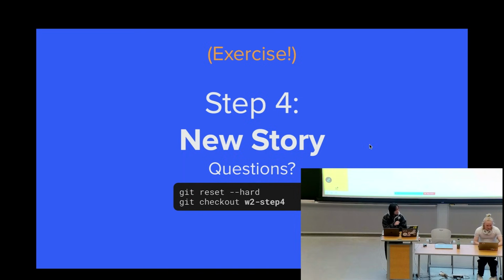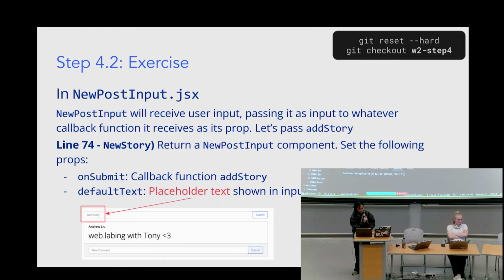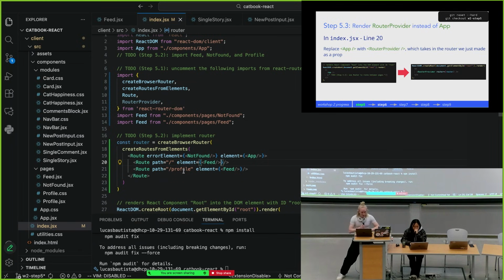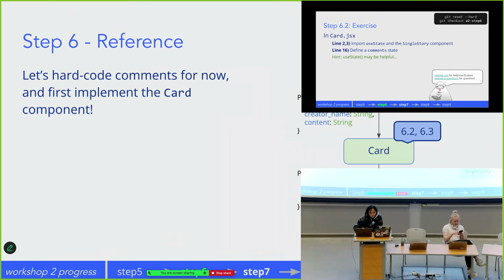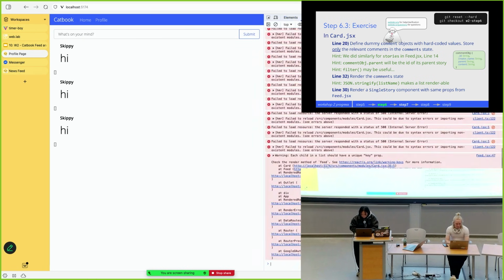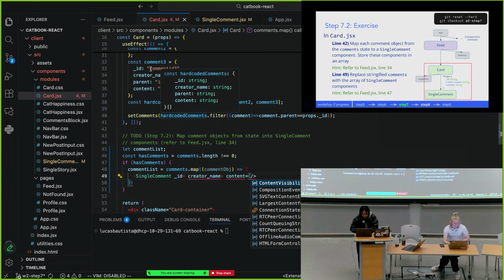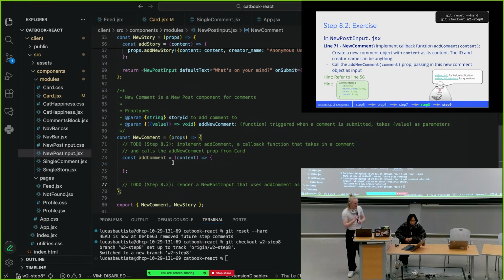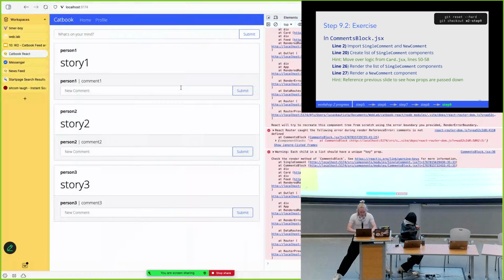MIT web.lab (6.962) - Day 3: W2 - Catbook Feed and Routing (pt. 2)